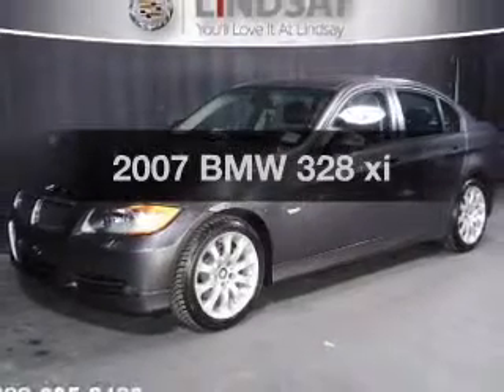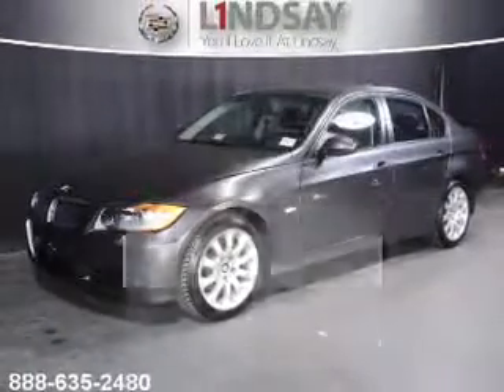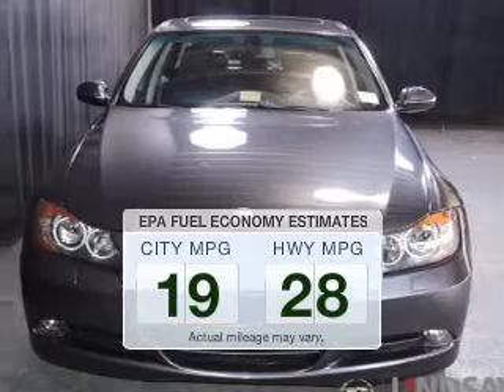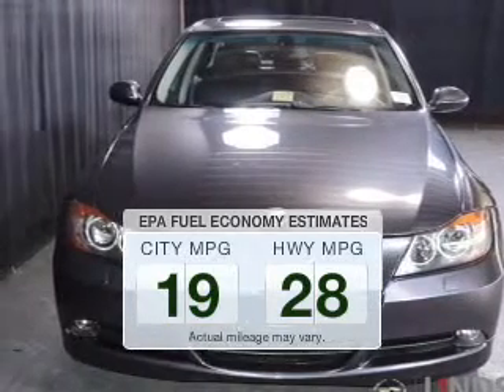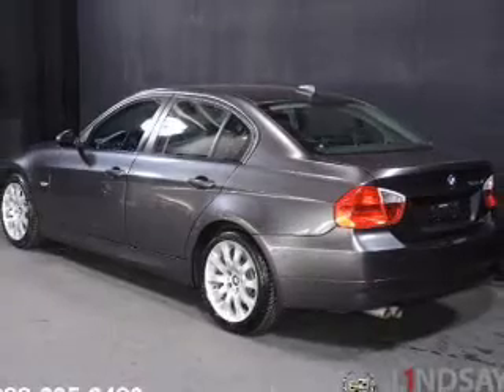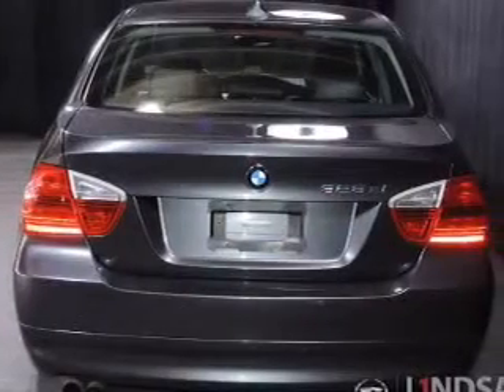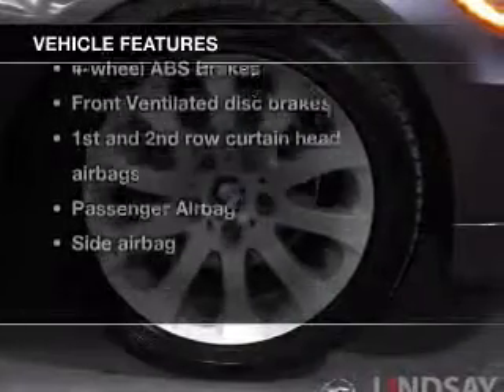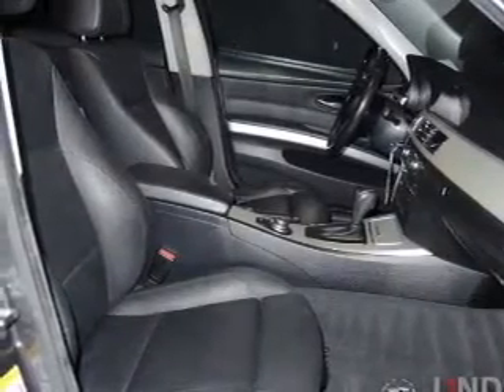2007 BMW 328 - Alexandria VA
Year: 2007
Make: BMW
Model: 328
Trim: xi
Engine: 3.0 liter inline 6 cylinder 24 valve MPFI DOHC
Transmission: Automatic
Color: Gray
Mileage: 97350
Address:
1525 Kenwood Ave.